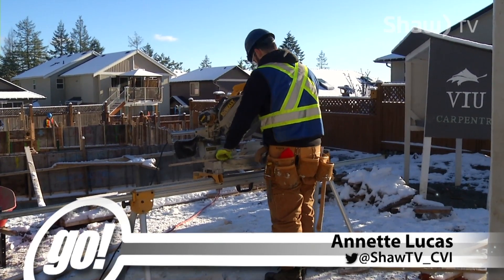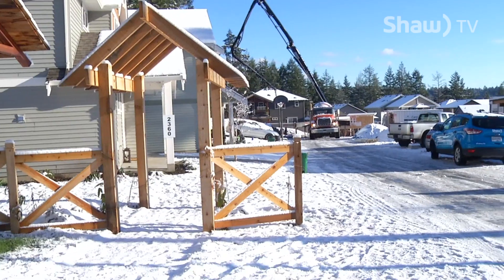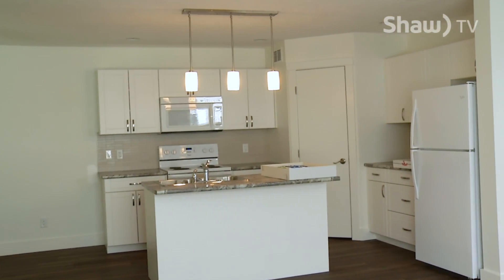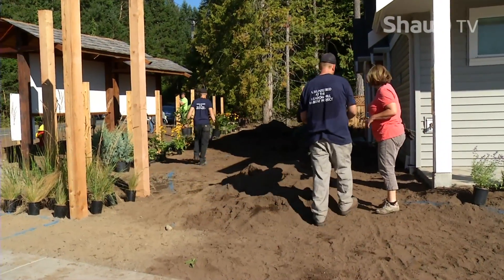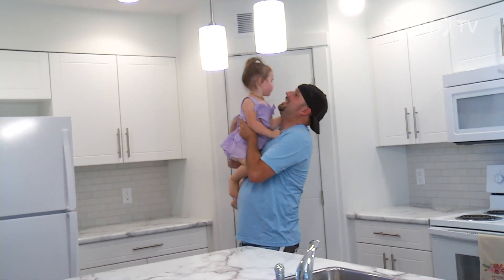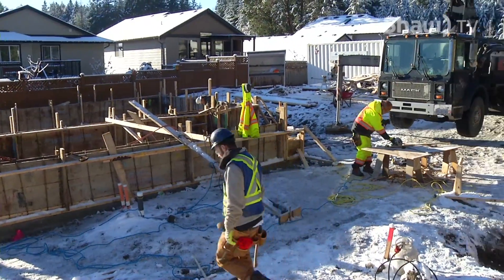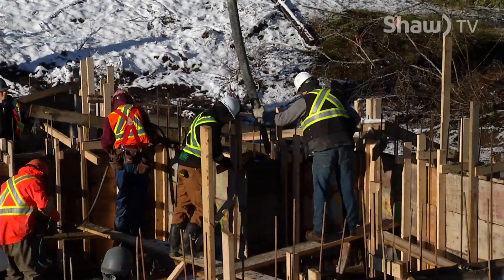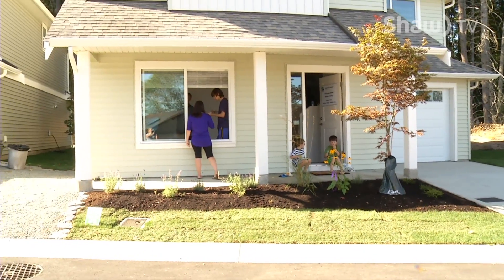Habitat for Humanity Builds 20 Homes For 2020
The Mid-Vancouver Island branch of Habitat for Humanity is on track to beat its goal…building 20 new homes for families in need by 2020.